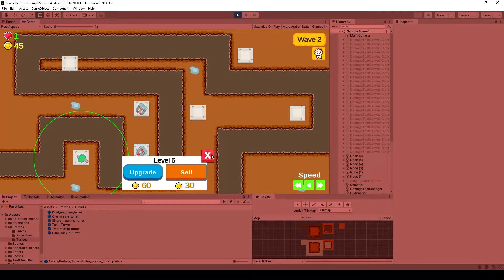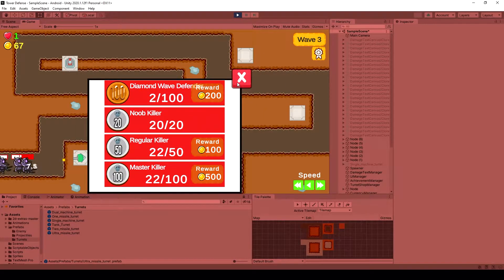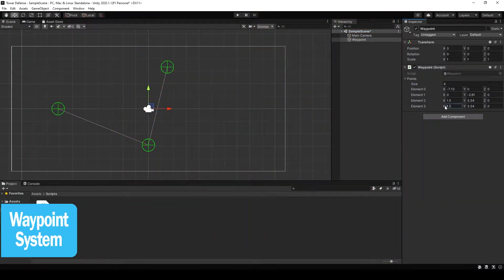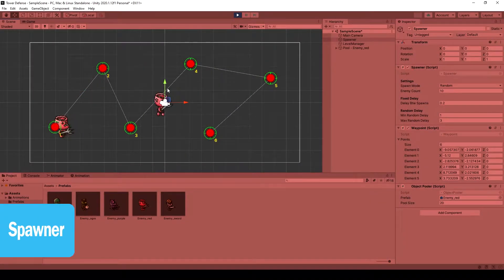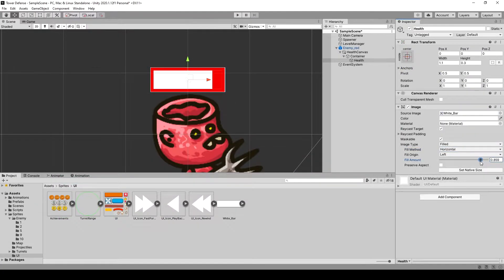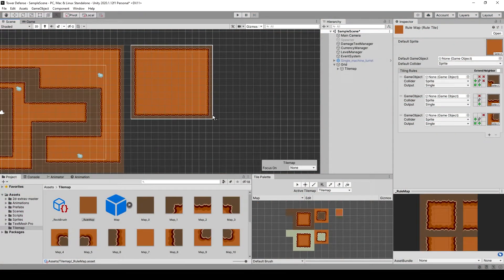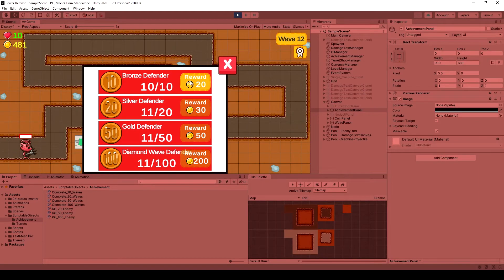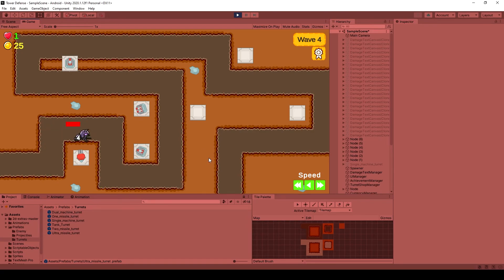New Udemy Course Learn How to create a 2D Tower Defense in Unity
Hello everyone!
Do you want to learn how to create a 2D Tower Defense Game?

Today I released my 4th Course where I will teach from scratch How to create a Tower Defense.

Skills you will learn in this new course:

How to Handle Events

How to work with Scriptable Objects

How to create a Waypoint System

How to Create Enemies

How to Create Turrets and Projectiles

How to Create a Shop

How to Create Achievements

This course is meant for you to learn and Enjoy!

If you are interested in this course, please consider using the link I provide below, you will help me a lot!